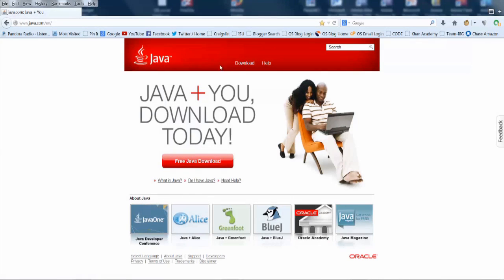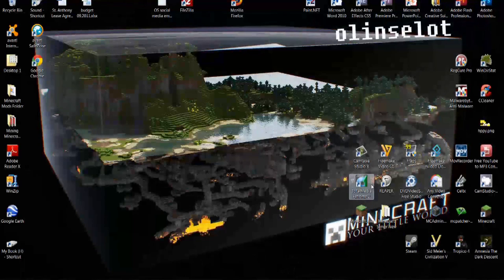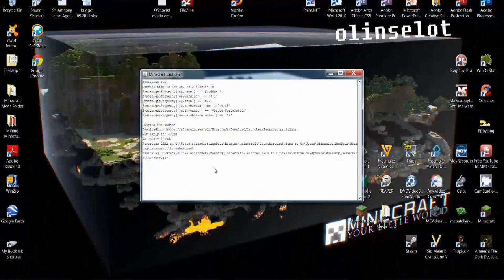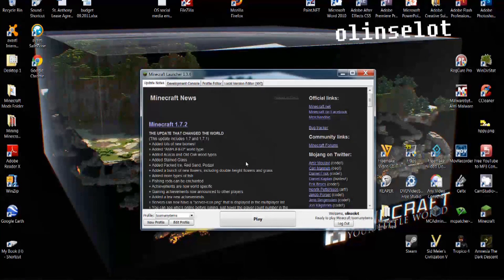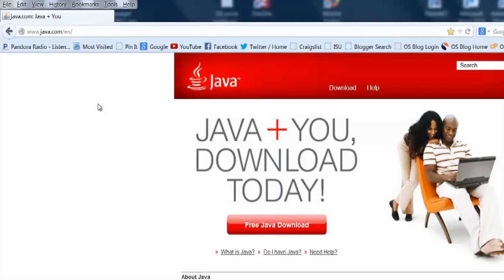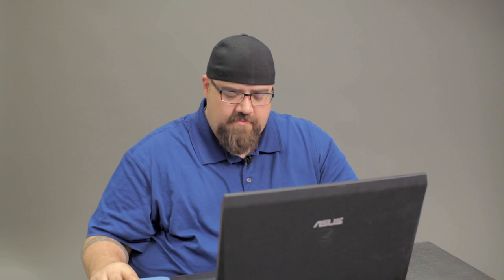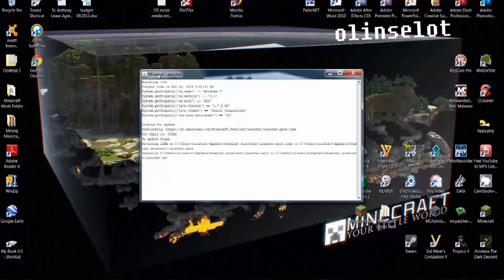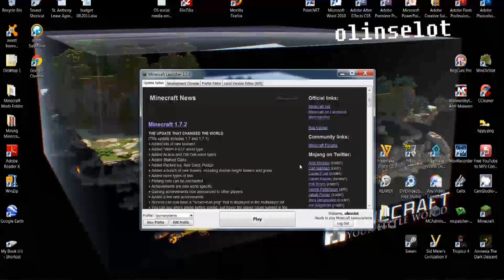How to Fix "Minecraft" Not Loading : "Minecraft" Tutorials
If "Minecraft" isn't loading, you may need to download a new version of Java. Fix "Minecraft" if it is not loading with help from an experienced gaming professional in this free video clip.

Series Description: "Minecraft" is a video game that is currently being enjoyed by millions of people all over the world. Get tips on mining the secrets of "Minecraft" with help from an experienced gaming professional in this free video series.